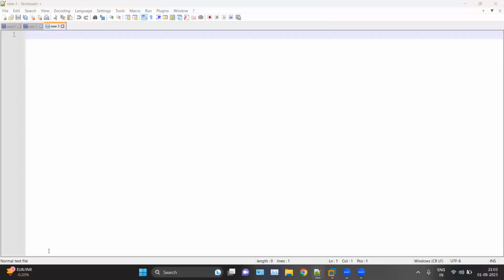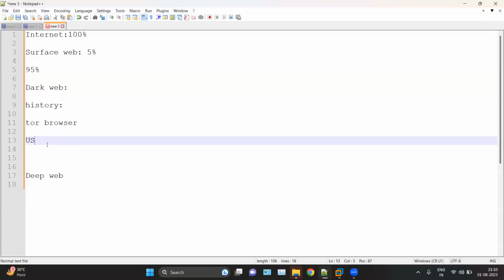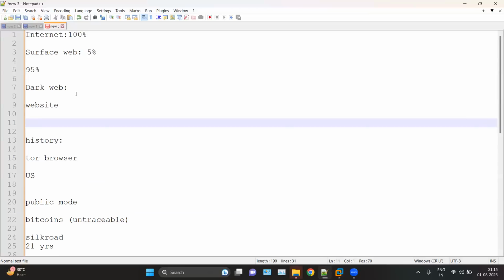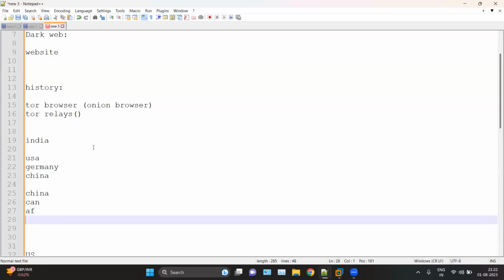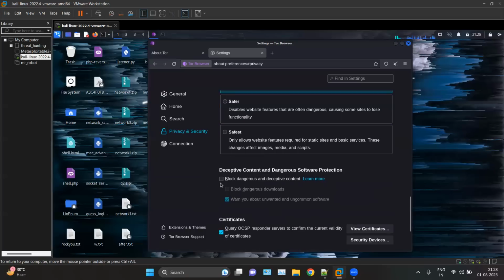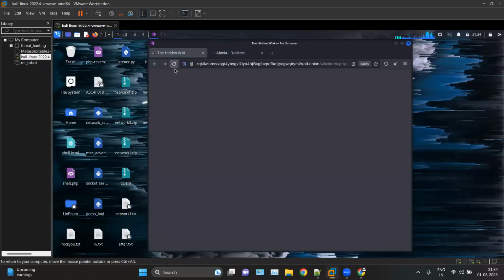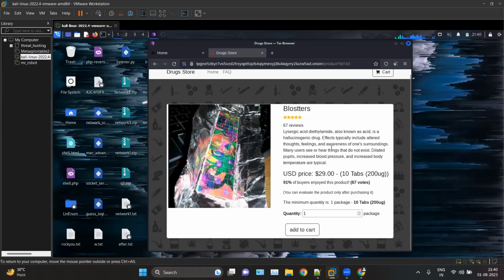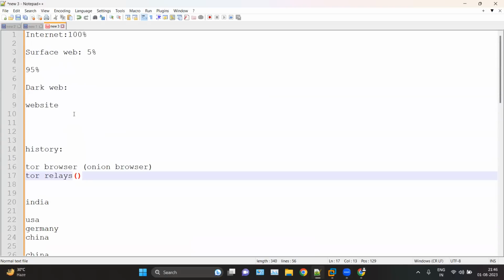Security + training videos | live batch DAY 5